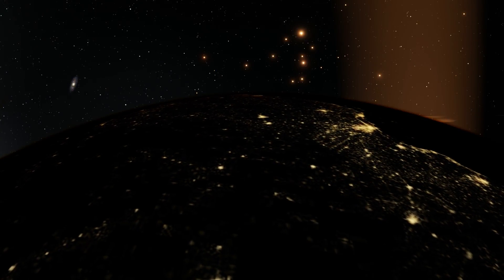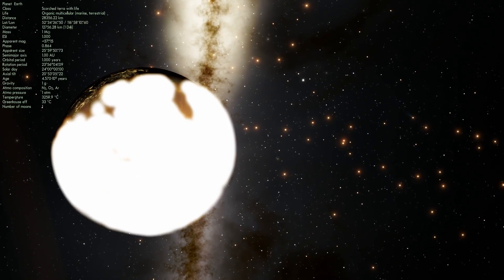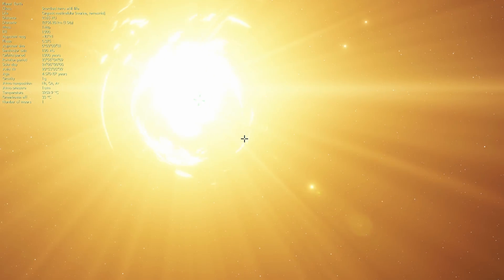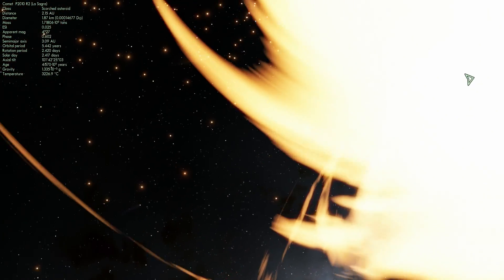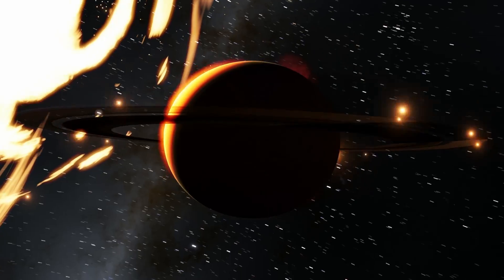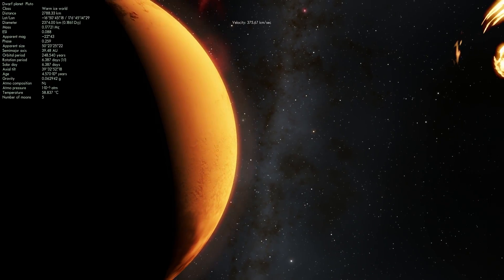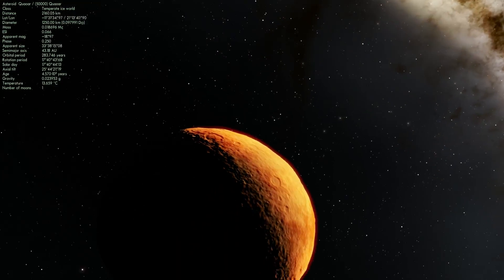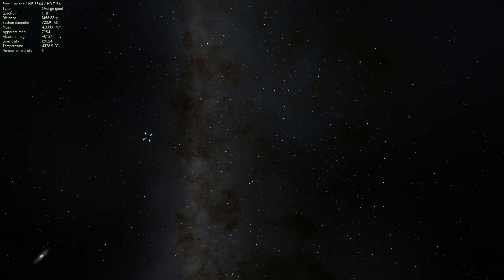What If Sun Were A Red Giant?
In this video, we will talk about the future of our sun as a red giant.